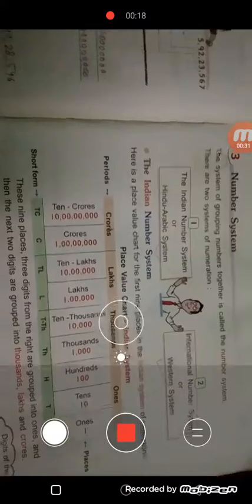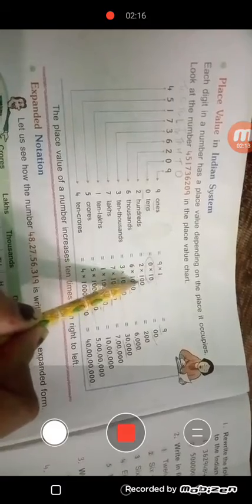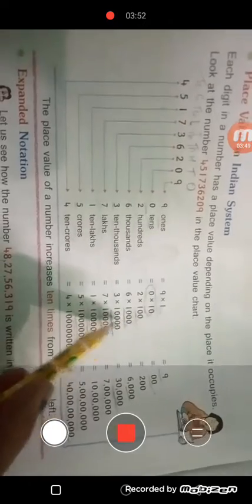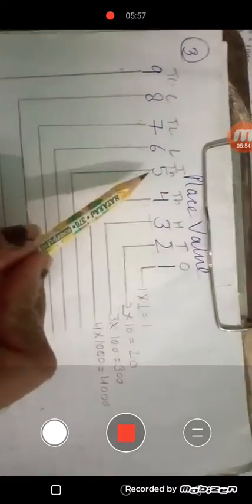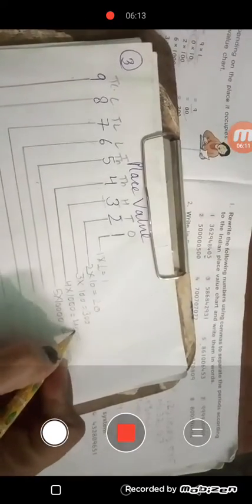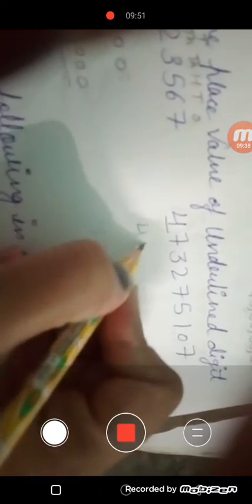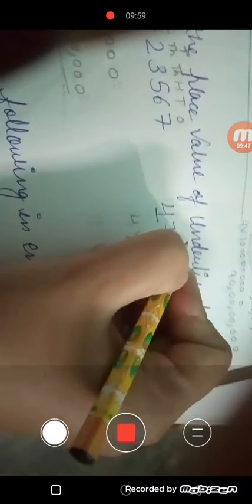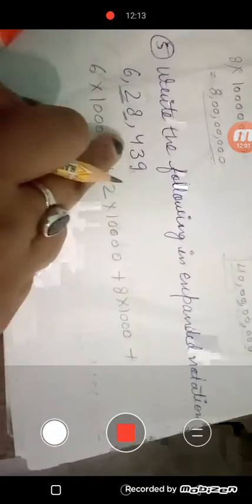Chapter 2 part 2 Maths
exercise on place value
class 5